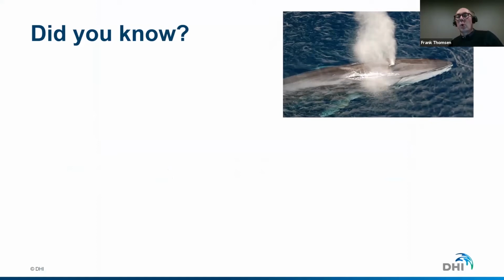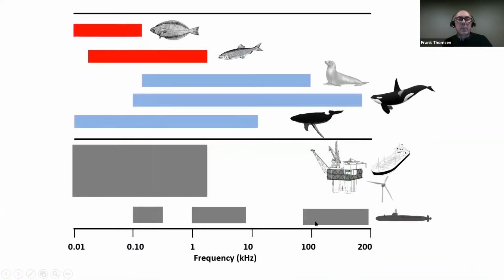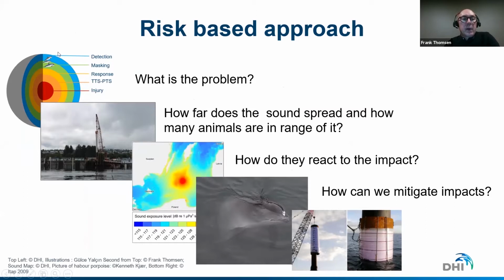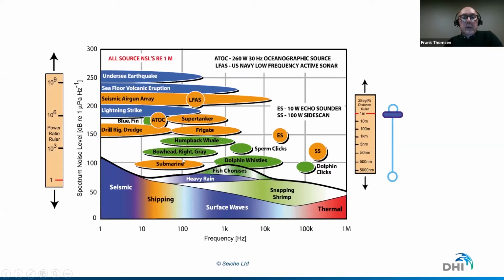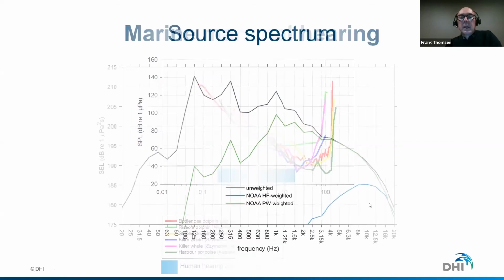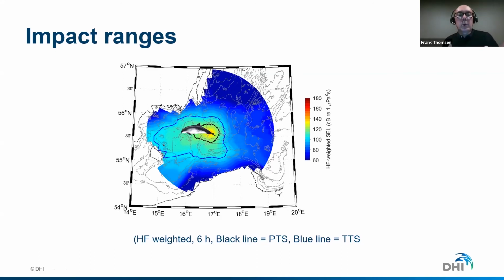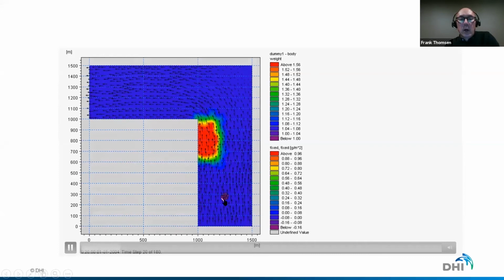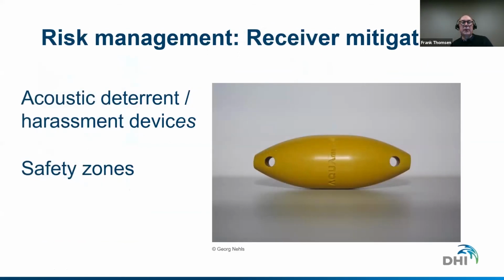Managing the Impacts of Underwater Noise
MIKE 3 Wave FM covers fully nonlinear, fully dispersive surface gravity waves and ambient flow which is a major advantage over traditional wave modelling applications in the market. Hear how this unique feature can benefit your projects.